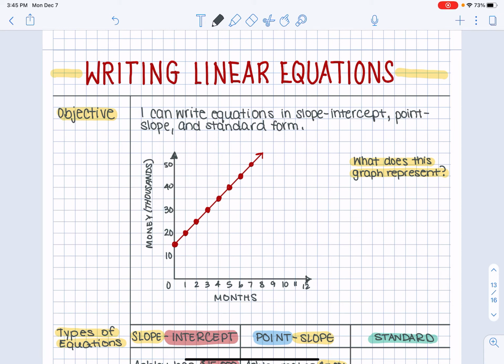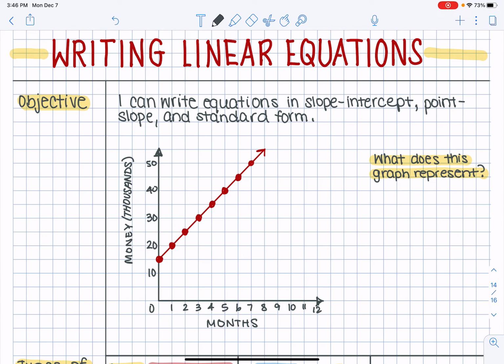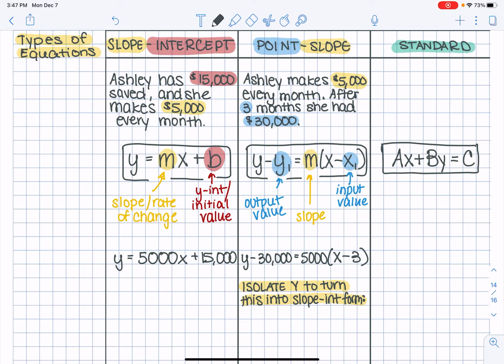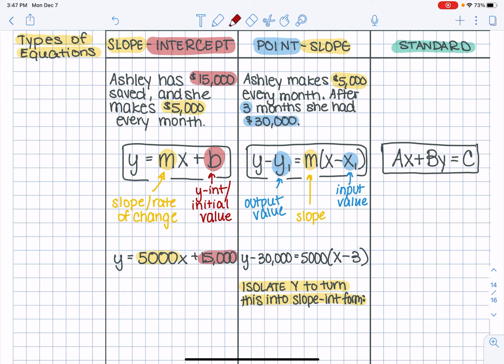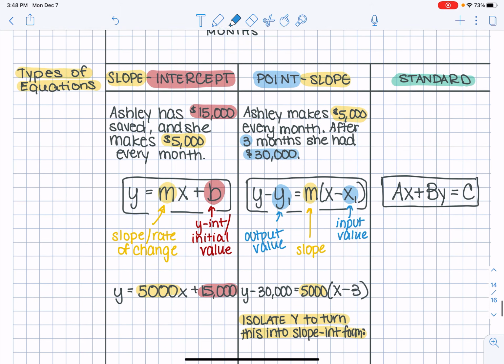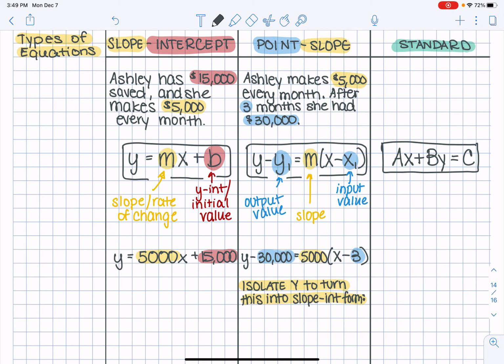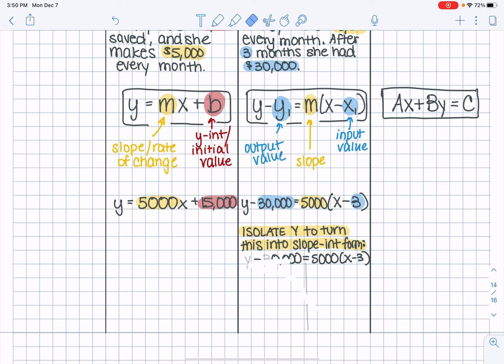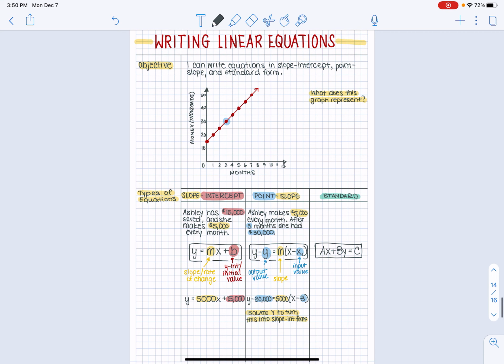Algebra 1 Notes: Writing Equations for Linear Functions (Unit 2)